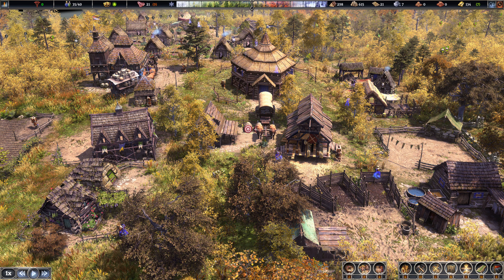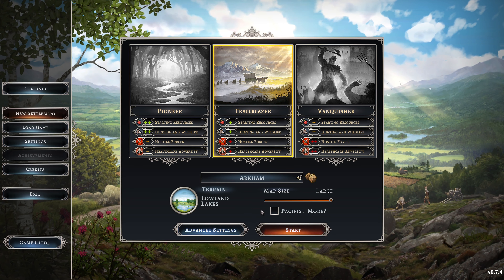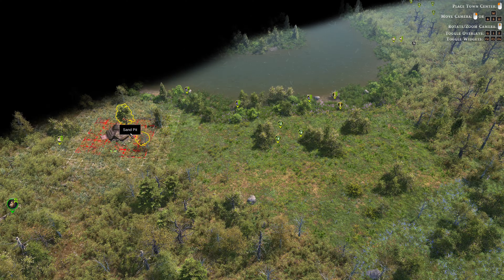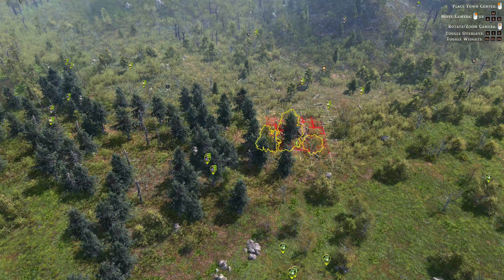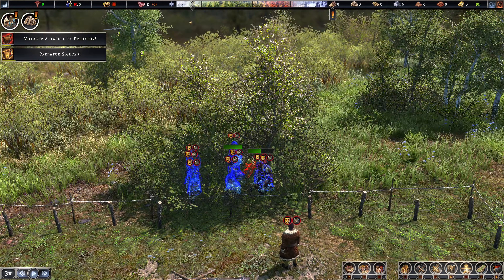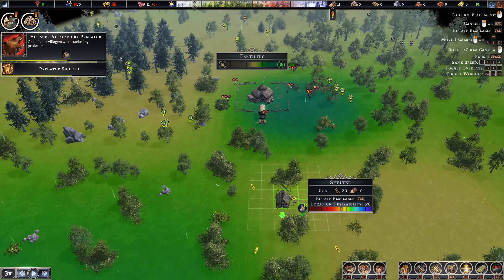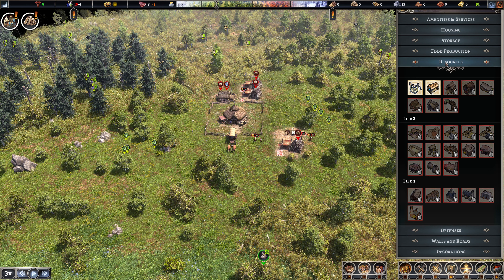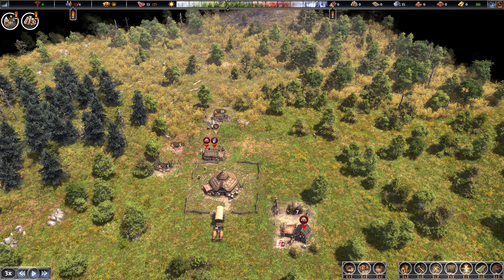Starting a New City Builder Farthest Frontier - Early Access | Part 1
Watch as a brand new city begins to take shape in the new medieval city builder, Farthest Frontier. It's now in open access on Steam for $30, but that means it still has some bugs. Find out more about that and hear me review different aspects of the game based on the first city I built. You'll get to see a glimpse of that city at the start of the video. How are the bugs? How do I like the game? Should you buy it in early access? Join me to answer all of those questions and have some fun!

The early access version of the game is not content complete, and we may encounter bugs and possibly performance issues while playing. Come along as we explore and learn about this new, challenging game. It's been compared to Banished and Anno, but with more detail and more in-depth. Whether you're deciding to buy the game or not, learning how to play it, or just tagging along for fun, come see it for yourself!

Architect611 is your gaming channel for all things strategy, city builder, simulation, and 4X, all in 4K. Whether you want to learn some tips and tricks or simply watch some gameplay, this is the place for you.

I love to share the video games I play and the fun I have with anyone who shares that joy, especially anyone who can't afford to experience it themselves. I spent countless hours watching Cities: Skylines videos when it came out in 2015 when I didn't have a computer that could run it. I'm so glad to be able to return the favor.

0:00 - Intro
1:38 - Setting up the game
3:54 - Game's intro
5:10 - Loading screen
6:44 - Placing town center
13:02 - Gameplay